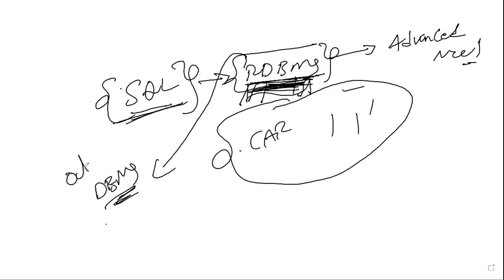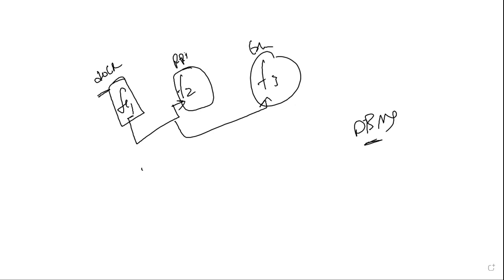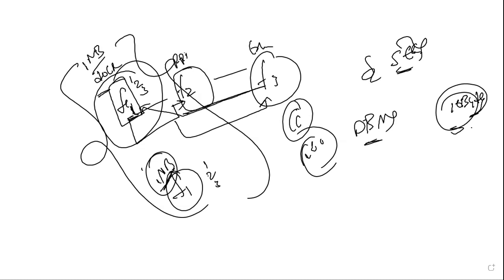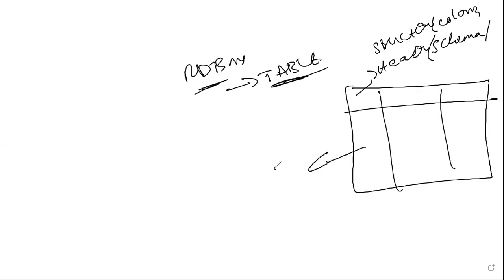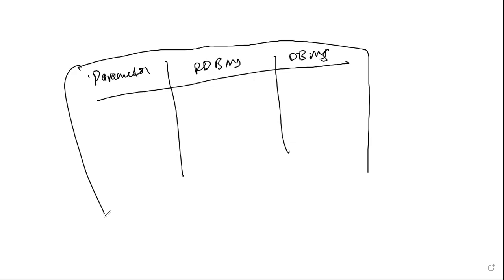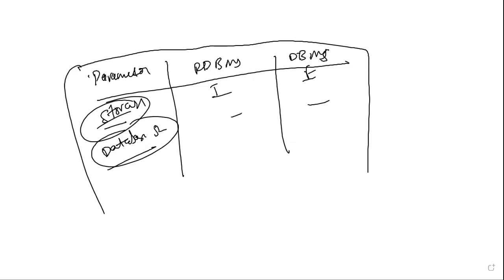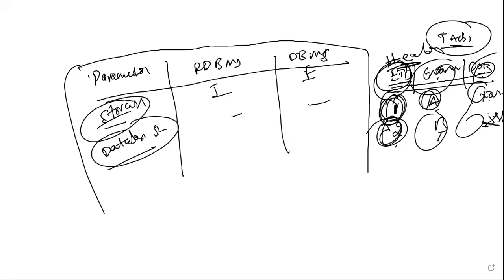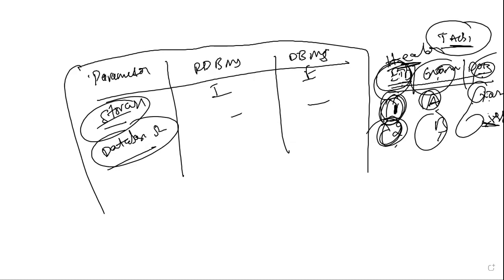Difference Between DBMS and RDBMS - Harshad Trainer | By Right Path IT Solutions- RPIT- Bangalore